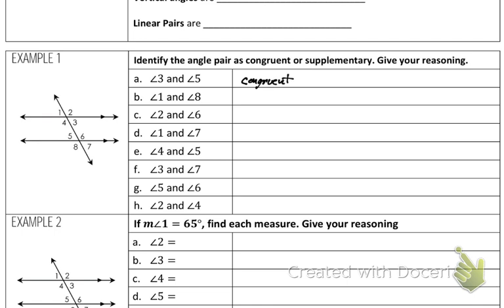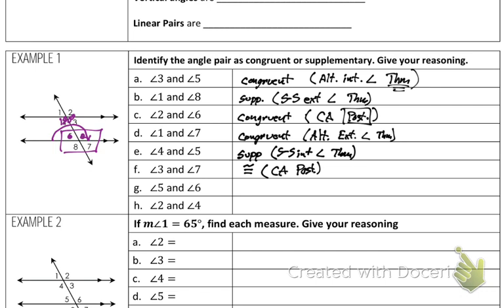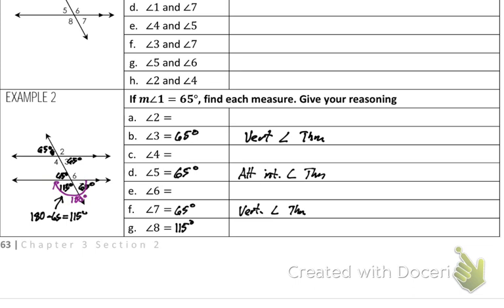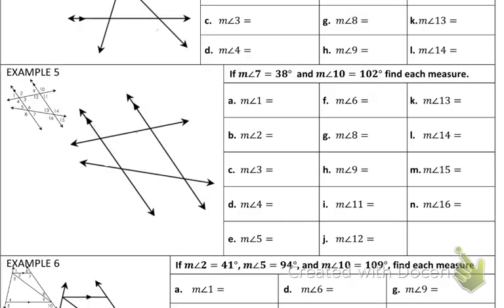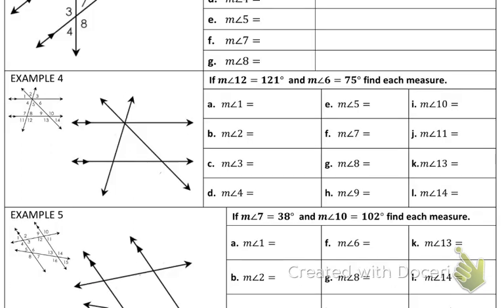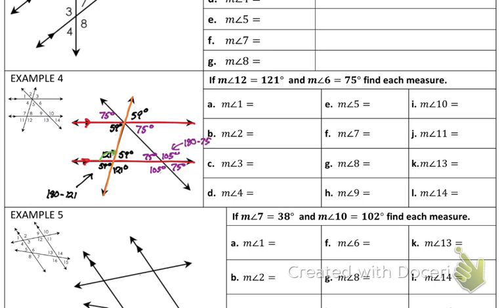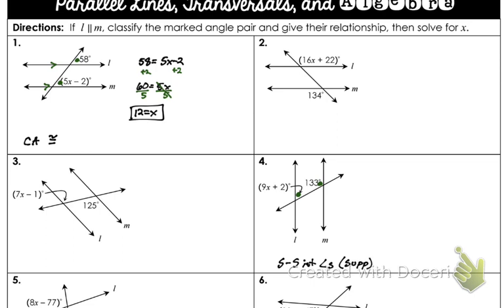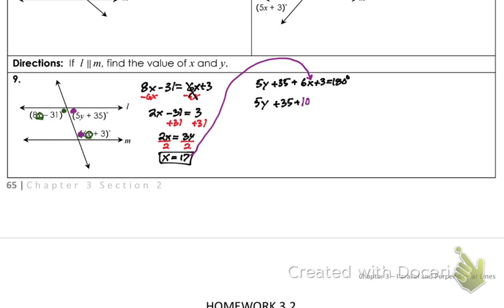Pabian BD Geo 3.2